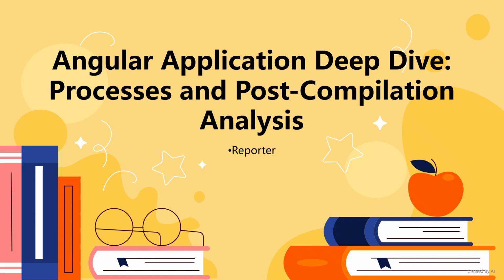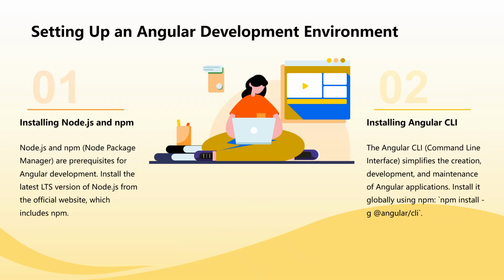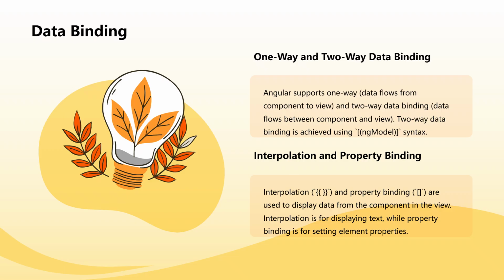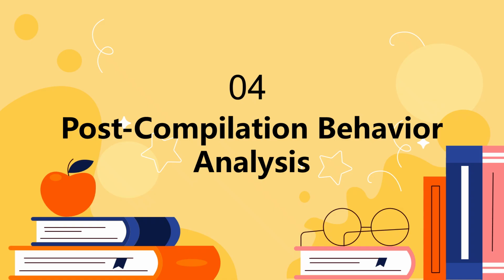Angular Application Deep Dive Processes and Post Compilation Analysis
Angular flow explained